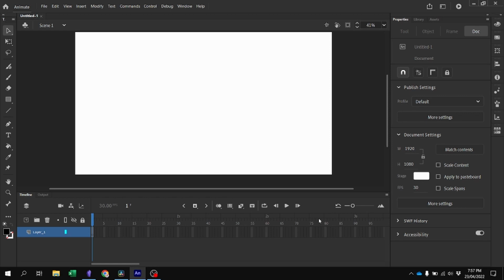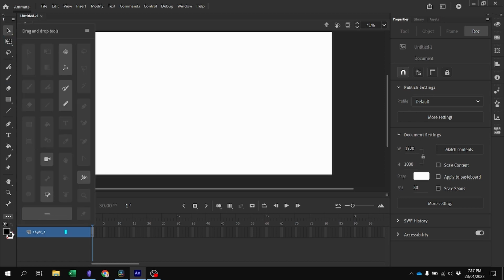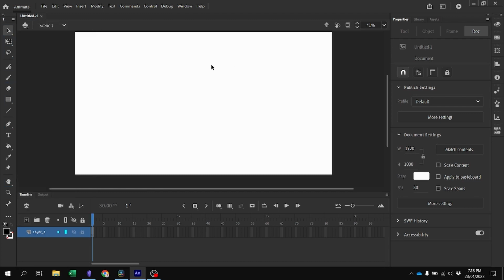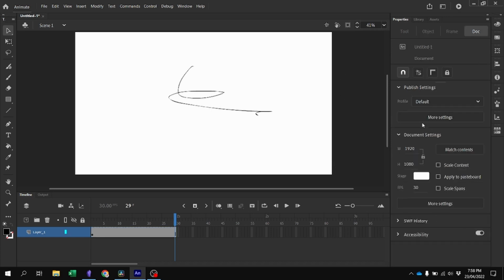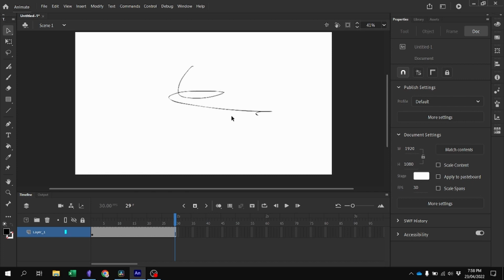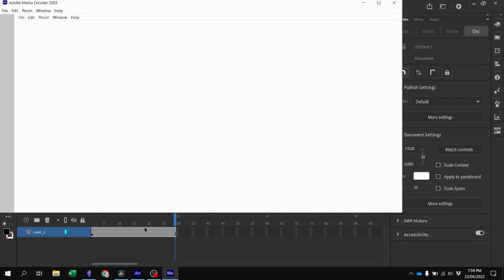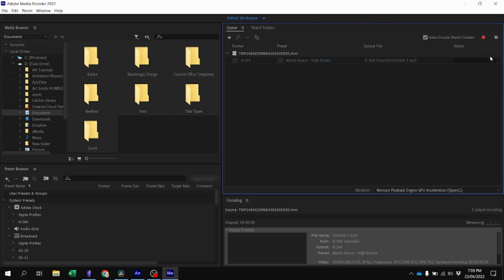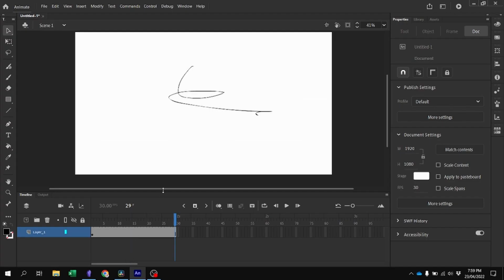Introduction to Adobe Animate CC 2022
This quick overview of Adobe Animate CC

Don't forget to Save Early & Save Often.

Checkout:
A short summary of The illusion of life, a book by Frank Thomas and Ollie Johnston.
Animations demonstrating the 12 Principles of Animation.

- Time, which covers the Timeline, Frames, FPS, Onion Skinning, and Layers.
- Elements include Raw Shapes, Bitmap, Video, Audio, Groups, Text, & Drawing Objects.